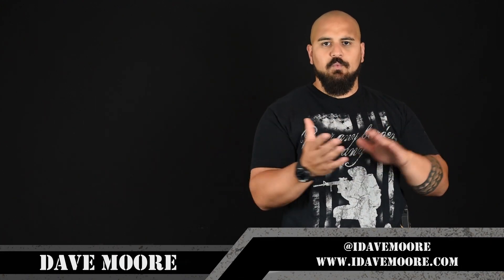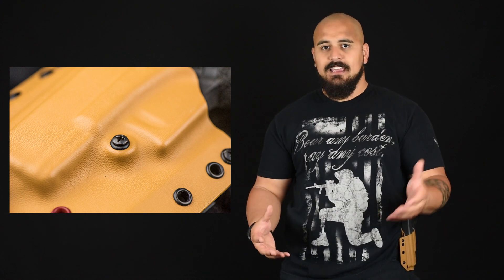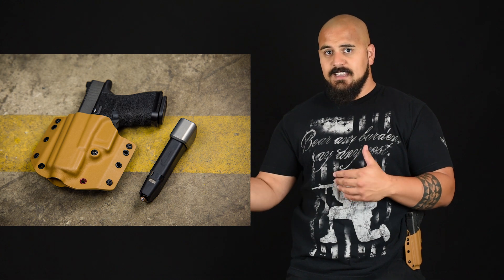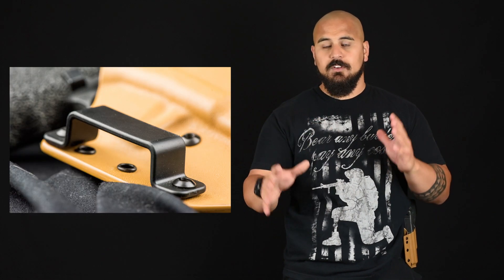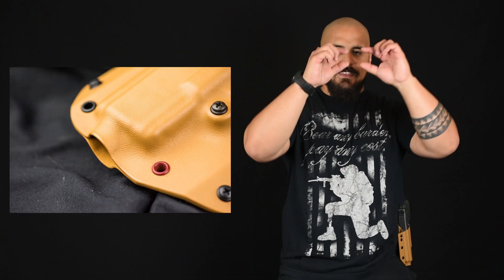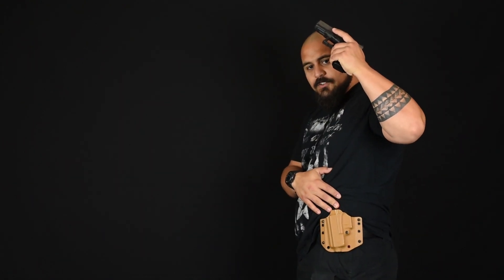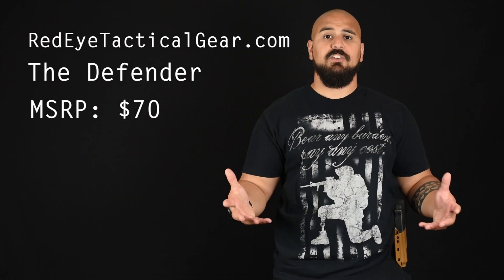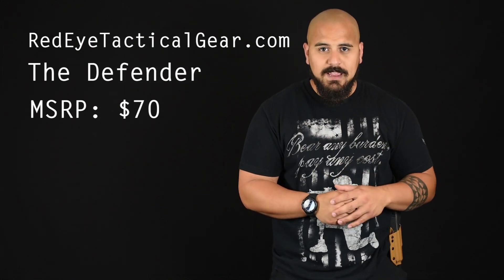RedEye Tactical - The Defender OWB Holster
A quick rundown of the RedEye Tactical "The Defender" OWB Threaded barrel holster!